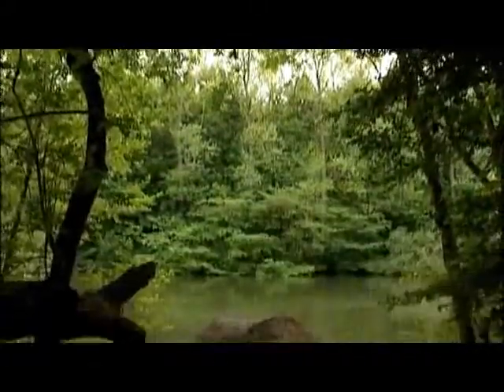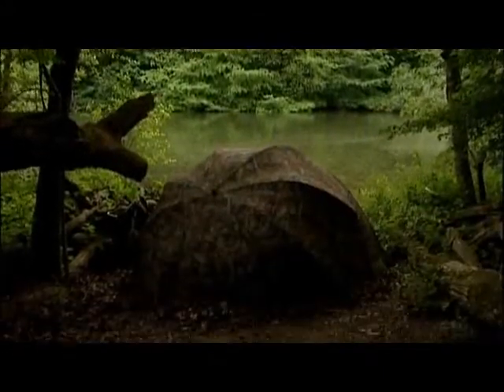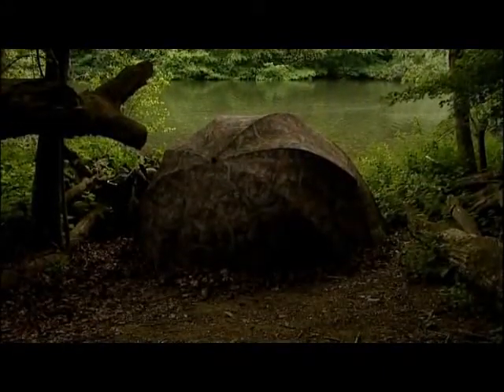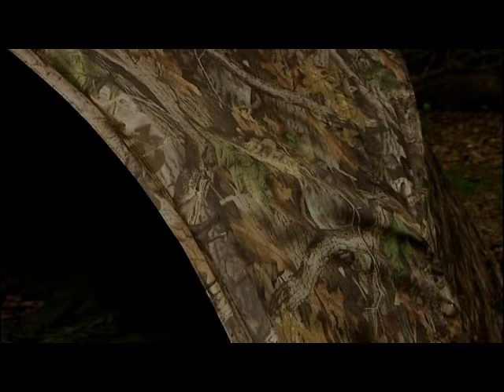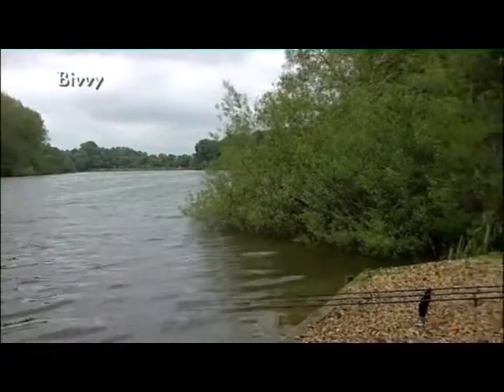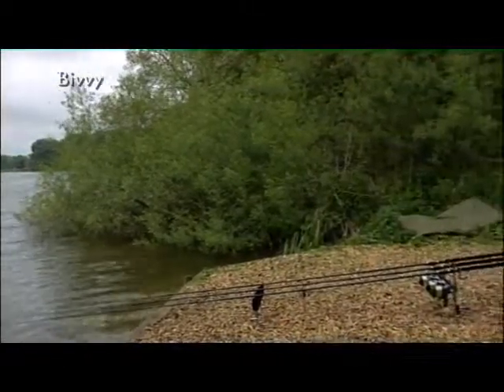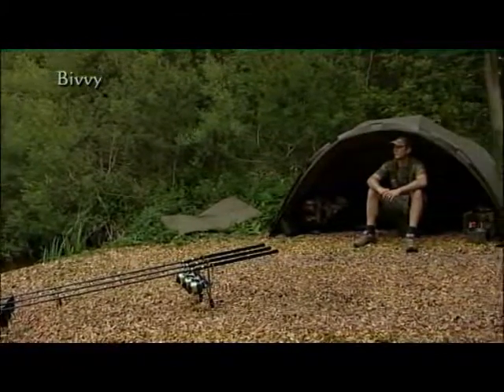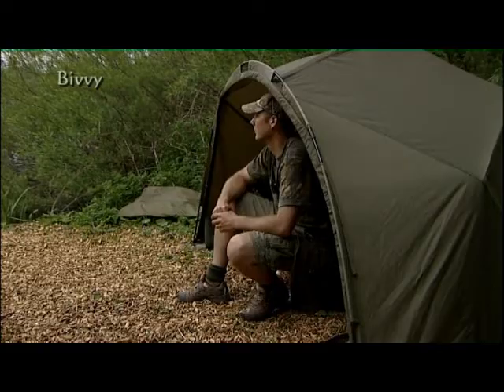Carp Fishing - Free Spirit Product Bivvy